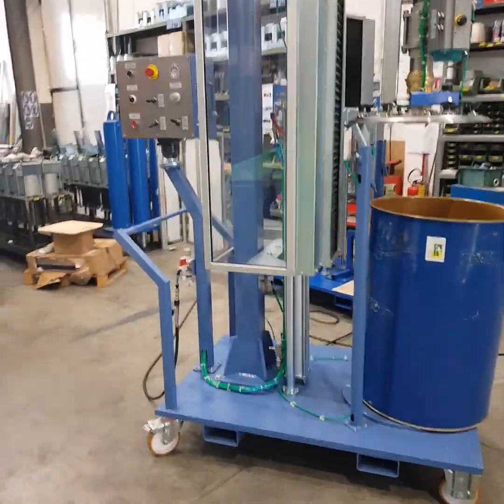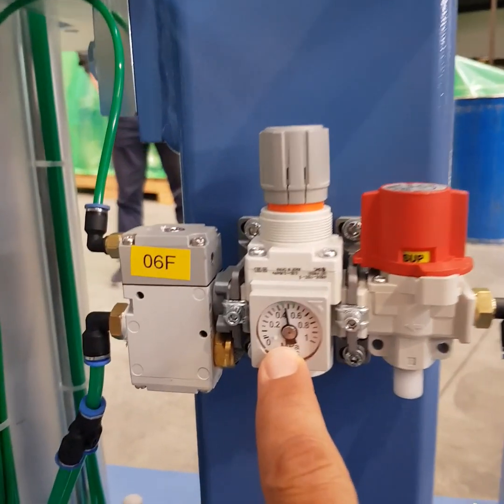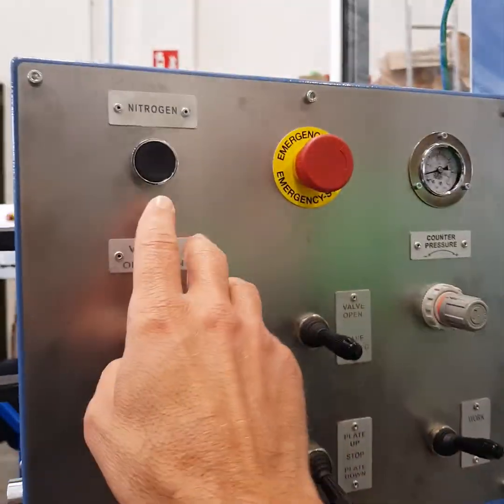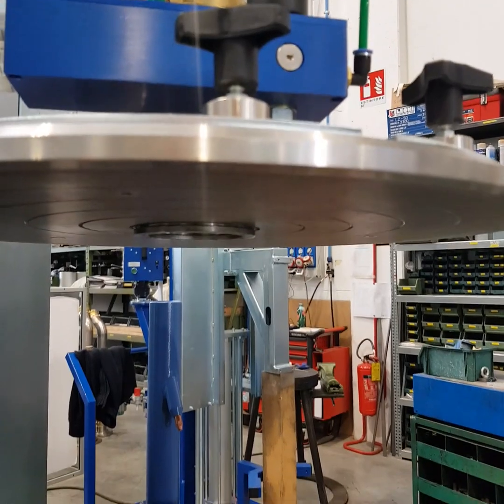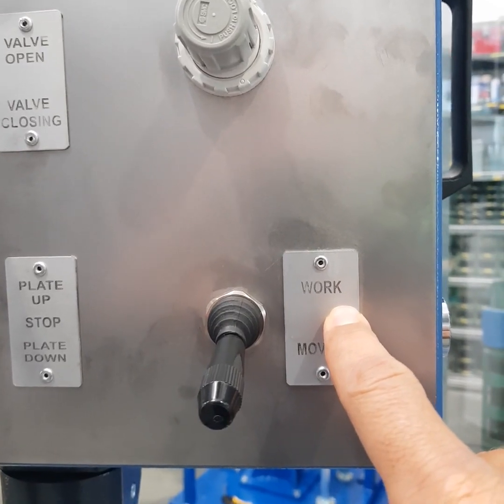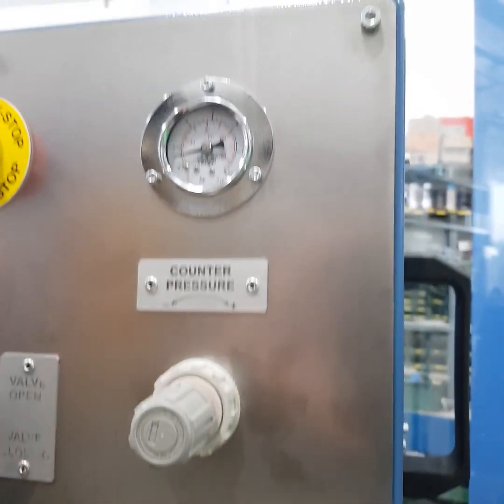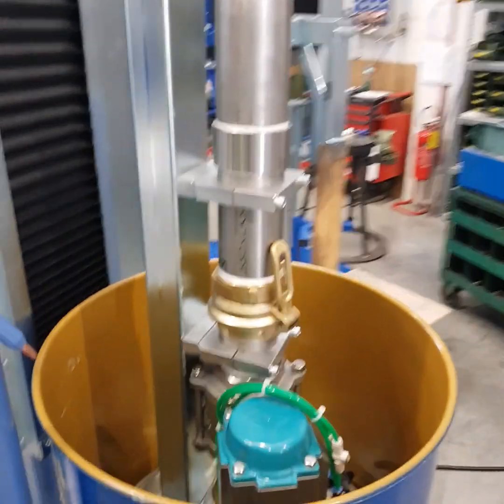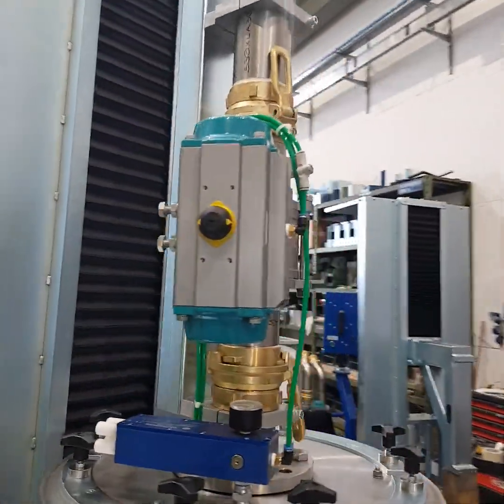RF200M drum filling machine for high viscous products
Machine for filling very high viscous products into 200L standard commercial drums, avoiding to entrap air into the product as the machine fills from the bottom upwords.
The machine works volumetrically, by level.
When the set level of product into the drum is achieved, the machine closes the product outlet valve and the operator can remove the filled drum.
As options on request, we can provide with this machine an idle roller conveyor under the drum for an easy drum removing, or other solutions.
For viscous products but not so high viscous, we have other versions of this machine for filling gravimetrically by weight (like for example the one at this video